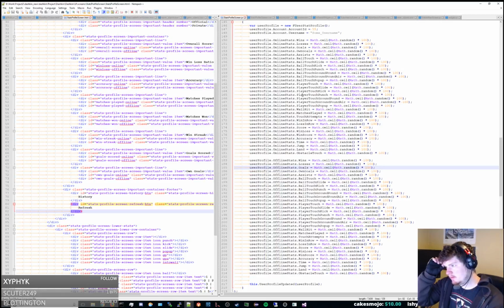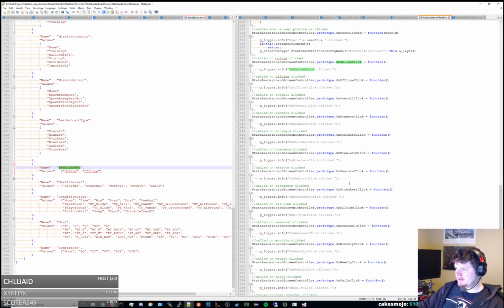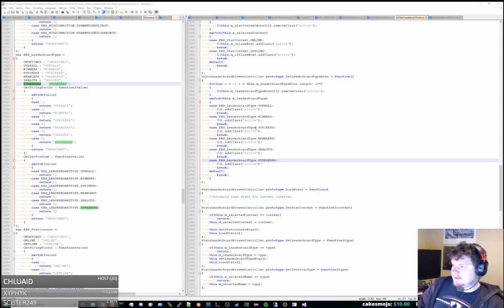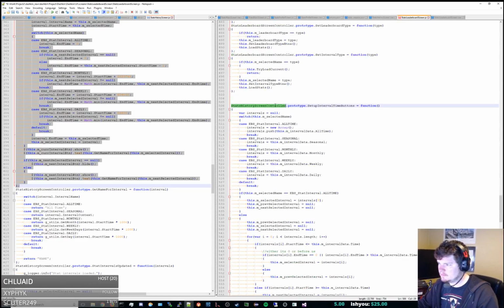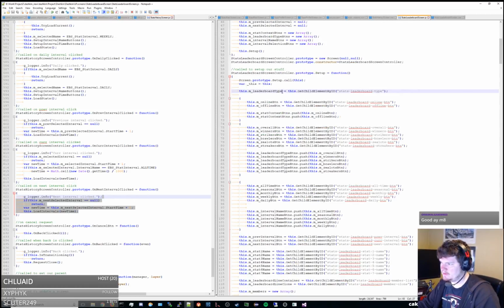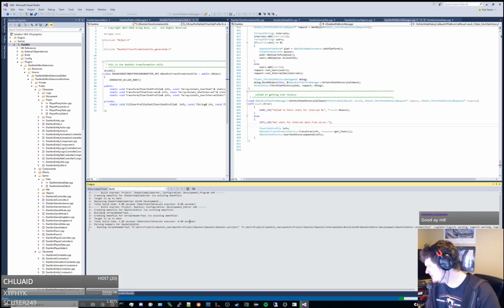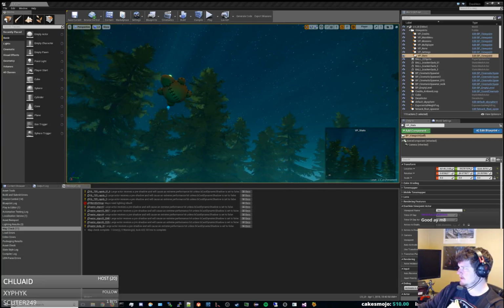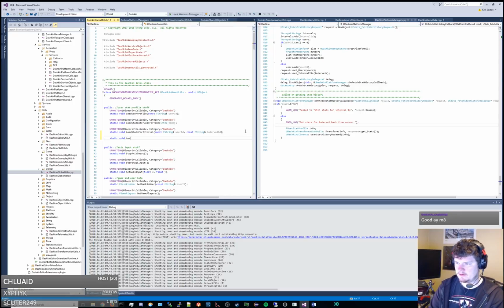ambientenergy101 devs Dashkin 811